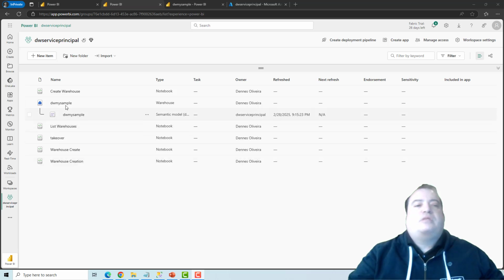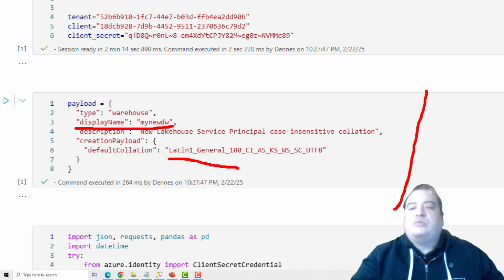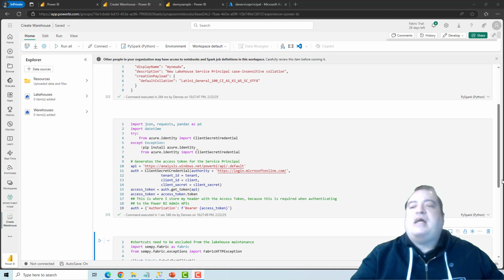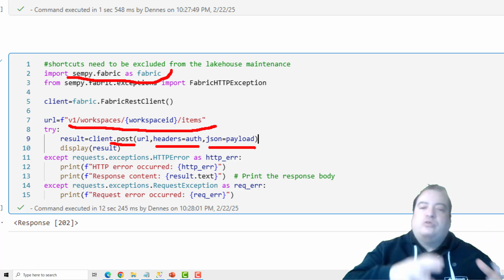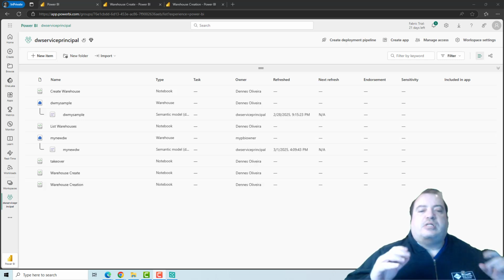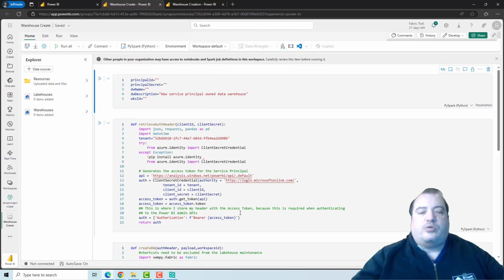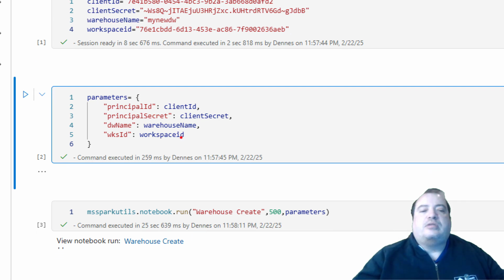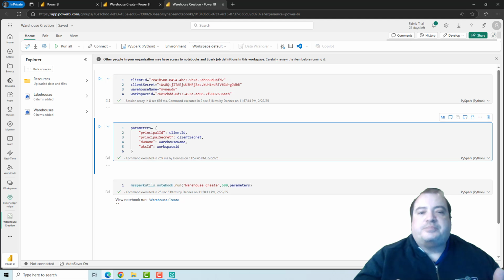Fabric Monday 66: Creating a Service Principal owned Data Warehouse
When you create a warehouse (or most objects) in Fabric, it’s often tied to the user account that created it. But what happens when that person changes role, leaves the team, or simply isn’t available? 👀

That’s where Service Principal ownership comes in:

 ✅ Ensures continuity — the warehouse isn’t dependent on one individual.
 ✅ Simplifies governance — permissions and access are managed centrally.
 ✅ Improves security — avoids risks tied to personal accounts.
 ✅ Scales better — service principals are designed for automation and enterprise workloads.

In this video, I’ll walk through how to set up a Data Warehouse owned by a Service Principal — and why it’s a best practice for long-term stability and compliance.